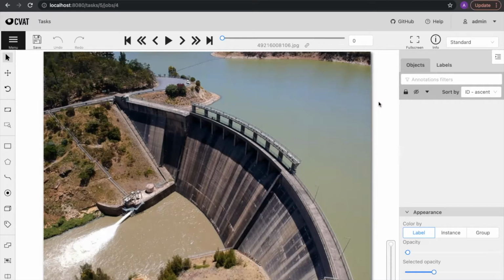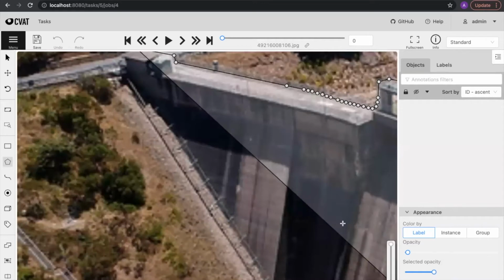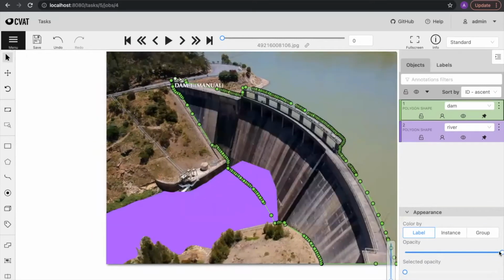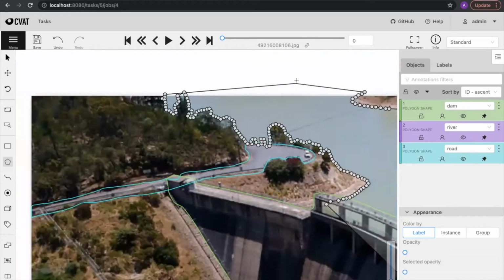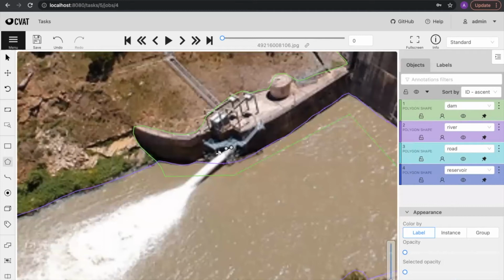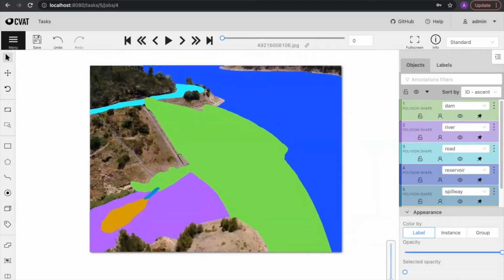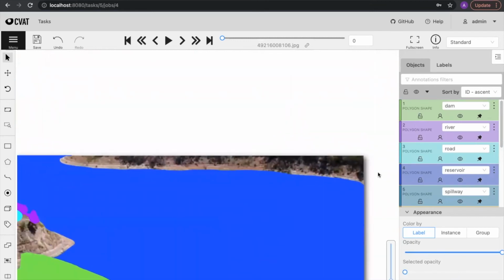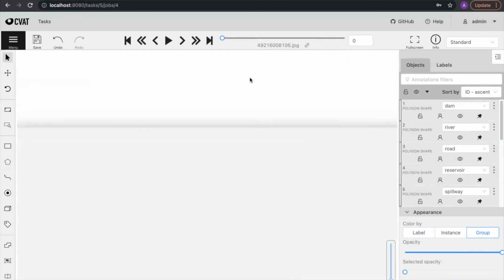ATLANTIS | Annotation with CVAT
This image is annotated by Ashlin Gibson. Ashlin is an undergraduate student at the University of South Carolina currently pursuing her BS in Civil Engineering. She joined the iWERS team to work as an annotator for developing ATLANTIS.